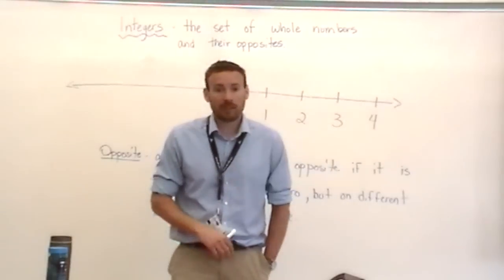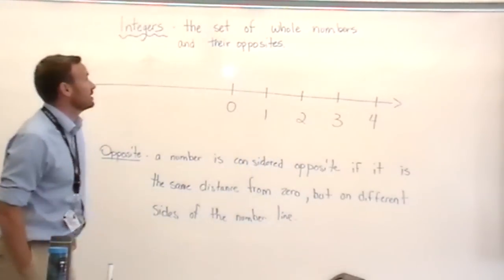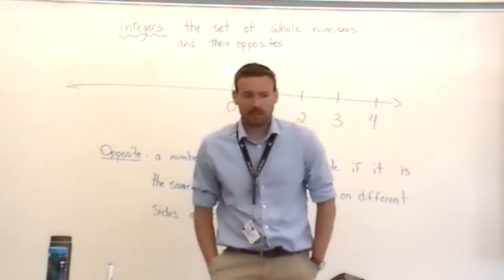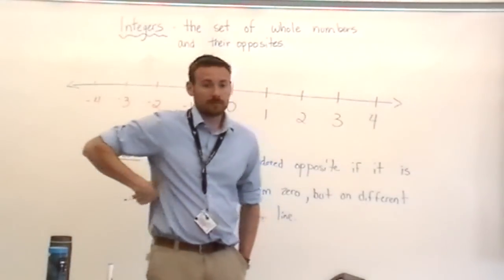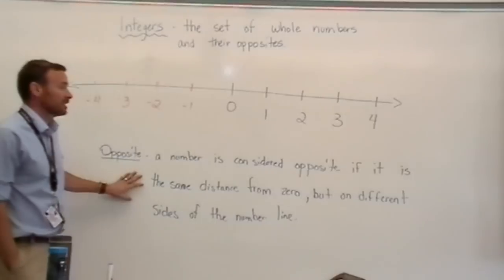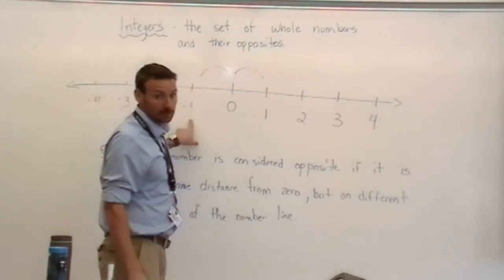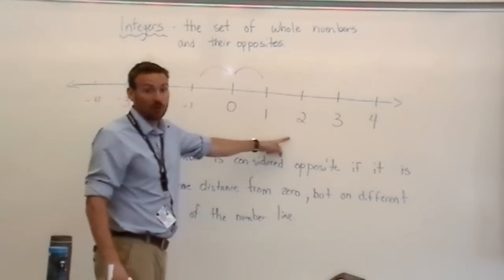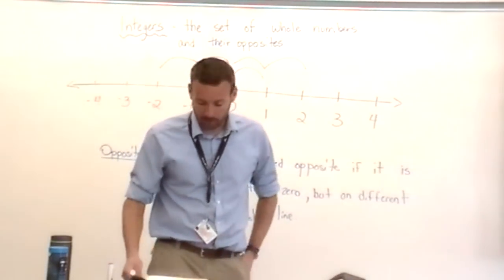Lesson 3.1 Positive and Negative Integers